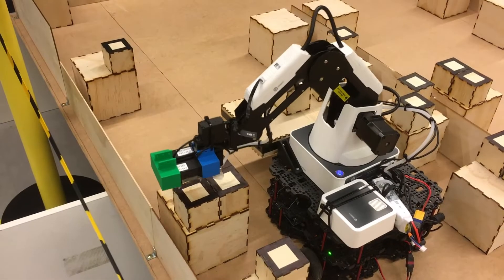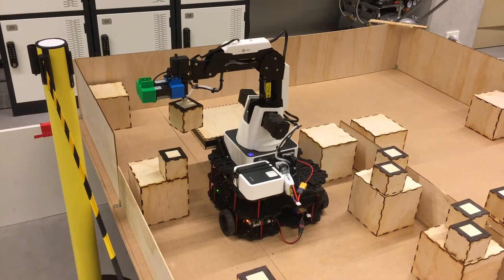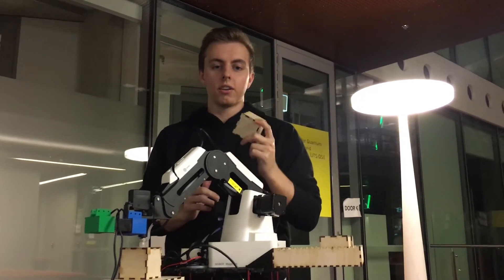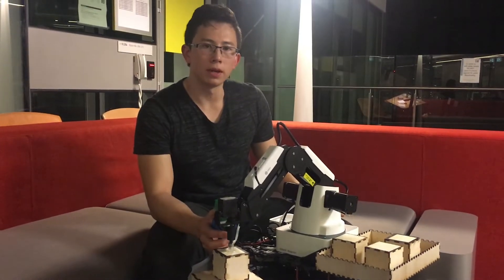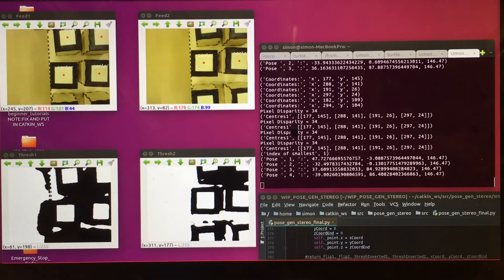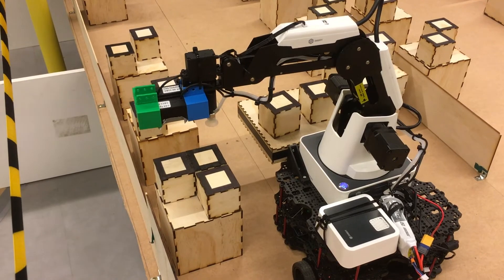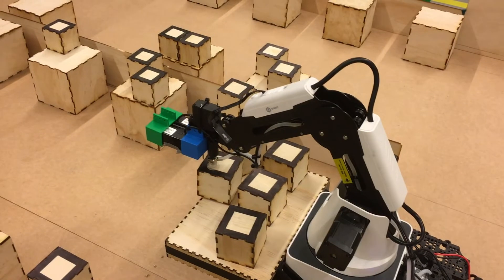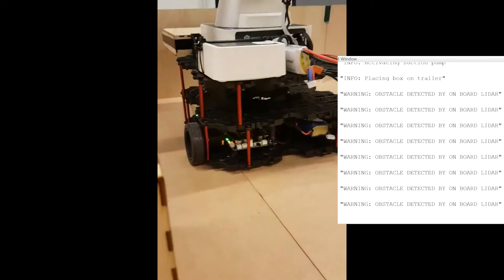Autonomous Low Level Order Picker - UTS Robotics 41013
Simon Tan, Andrew Wahlen, Jordan Henry -
University of Technology Sydney, Spring 2018

The primary objective of this project was to integrate a robotic manipulator with a mobile base. This involved the use of Peter Corke's Robotics Toolbox (MATLAB), DH parameters, forward and inverse kinematics, image processing (OpenCV) and extensive use of ROS.

The scenario developed is an autonomous low level order picker (LLOP) solution. LLOPs play a crucial role in the logistical chain between distribution centres and retail outlets.

The environment is a National Distribution Centre (NDC) for a major supermarket. The core functionality of the system would approximate the following:
- An order will be received from the supermarket and approved by the NDC management and sent through to an available LLOP.
- The LLOP robot will drive to the appropriate product isle(s), and locate the required pallets by means of reading QR codes at certain intervals.
- The LLOP will then pick the required quantity of items from the pallet (if such quantity is available), placing items on pallet and continuing on to next pallet.
- If insufficient stock is available, LLOP will “short” the respective pallet, and move to the next location
- Upon completing the order, the LLOP will unload the pallet in the staging area, return to the parking area, and communicate with the server which will mark order as complete and update inventory.

Over the past few years, many companies such as Amazon, IKEA, and Coles and Catch of the Day have been automating their distribution centres.

Presently, a fully autonomous warehouse requires a complete redesign, with extensive uses of conveyer belts and assembly line type structures. This is very different to our project, however, which could potentially be designed to work within a standard distribution centre setup, working collaboratively alongside human workers. Such a setup may be a solution for companies not wishing to fully automate and centralise their distribution centres.